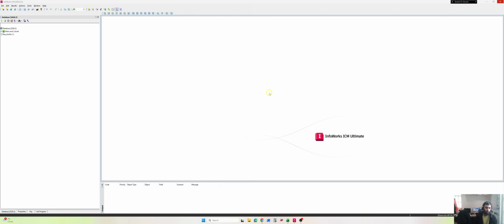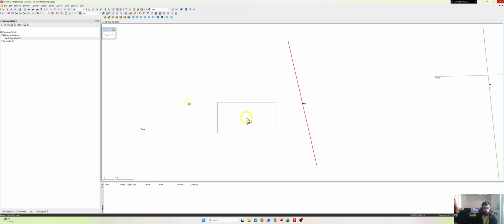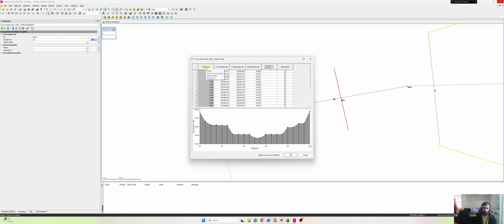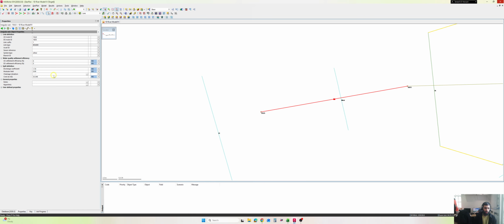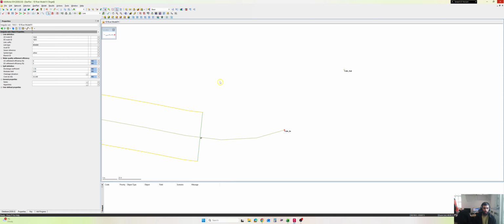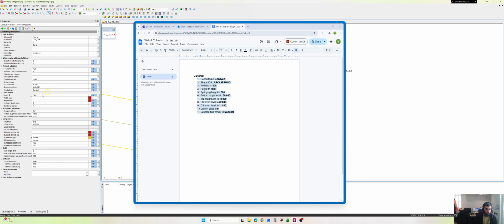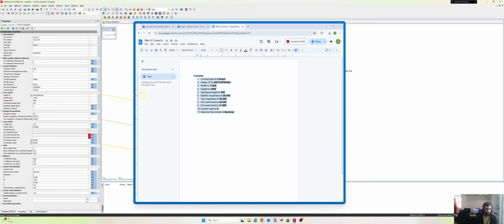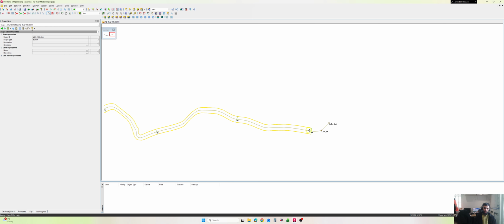How to Add Weir and Culvert in River Reach in InfoWorks ICM | River Structures | #09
Hi guys, in this video I have added Weir and Culvert into our River Reach Model.
River structures are really important part of hydraulic analysis. These are the ancillary links that are important to consider in InfoWorks.

Chapters:
00:00 - Intro
00:20 - Importing Data
00:35 - Adding Weir to River
03:15 - Adding Culverts
07:00 - Culvert Geometry